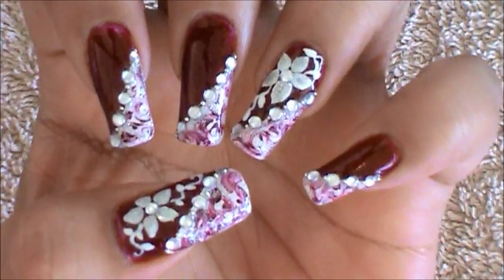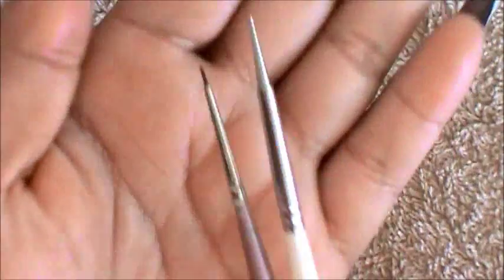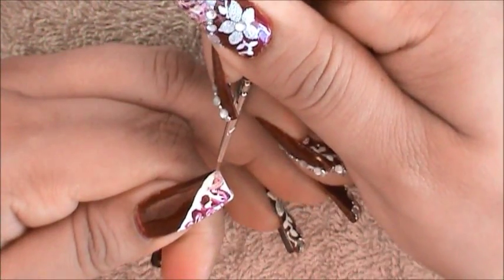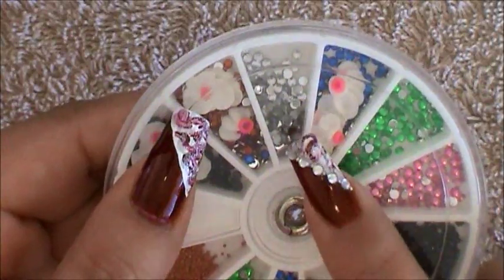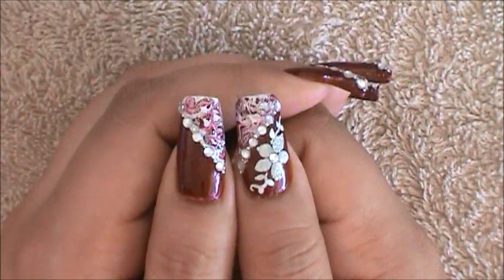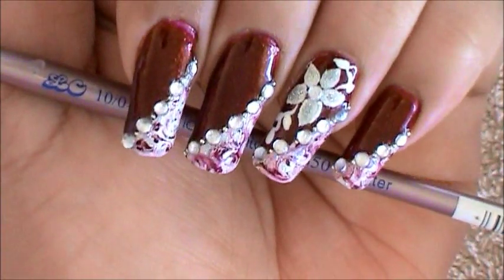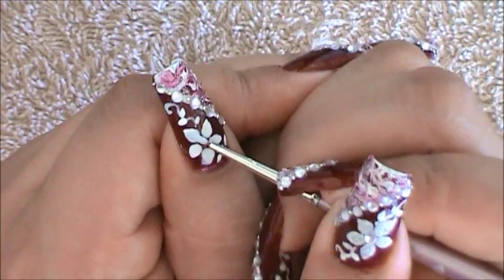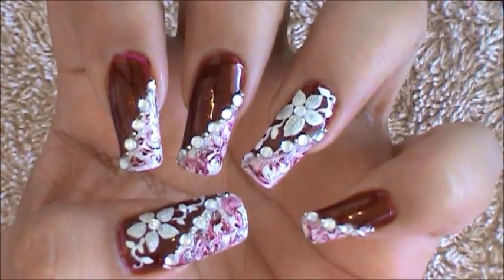How to Marble Burgundy & White Elegant Flower Nail Art Design Tutorial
Happy Friday ~

I want to start off by thanking everyone who left such kind comments on my toe nail art video, Thank You, I will try & make more of these design's.

For today's manicure, this is one of the first techniques I learned in nail art, & its not the first one I make on my channel.
 I worked on one the first year I began making video's here on youtube. Heres a link to the first marble video I made on here:

I'm happy to be working on a new design using this marbling technique. I hope you guys try it out, its lots of fun.

For my side swipe I used white acrylic paint, its the first time I do, I wanted to see how it would hold up & I've had it on for 7 days & its still looks great, as long as you seal it off by adding a top coat.

Take Care & Have a Super Fun Weekend, Bye*